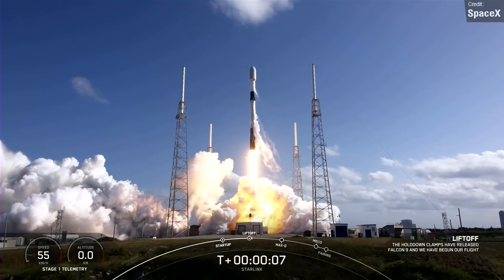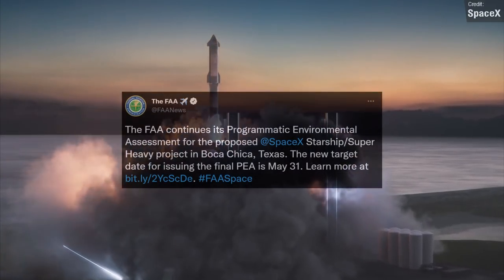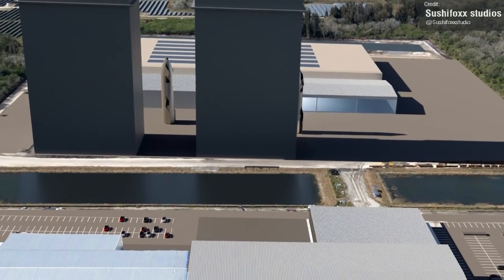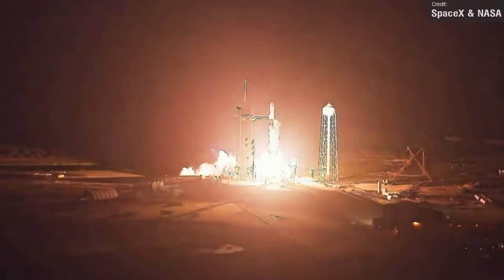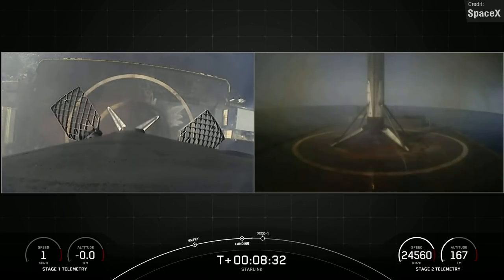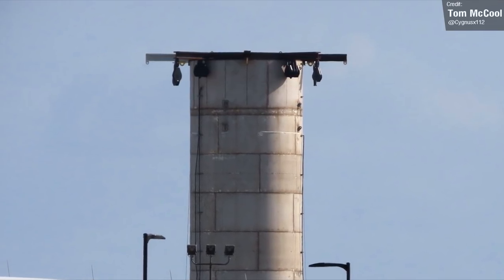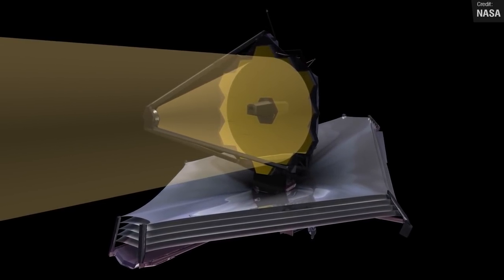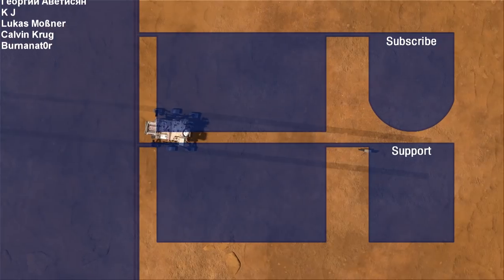SpaceX Starship Imploded Booster Fix, More FAA Delays, Project JARVIS, Crew-4, Falcon 9 NEW Record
Wow, this week has been an especially busy one to cover! Where to begin? SpaceX have apparently begun attempting repairs to the imploded Booster 7 transfer tube. We saw new close-ups of Blue Origin's Starship Rival JARVIS, SpaceX broke a Falcon 9 turnaround record with Starlink, we saw the launch of Crew-4 to the ISS, China performed an ocean launch, and a TON of other stuff!